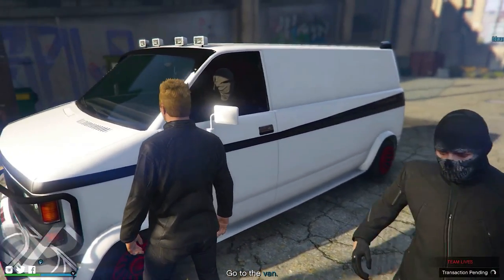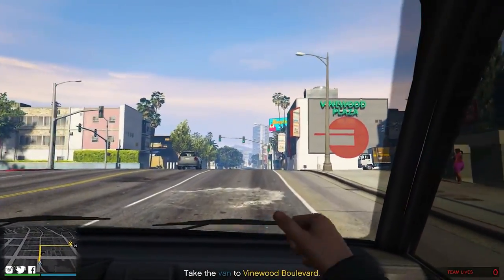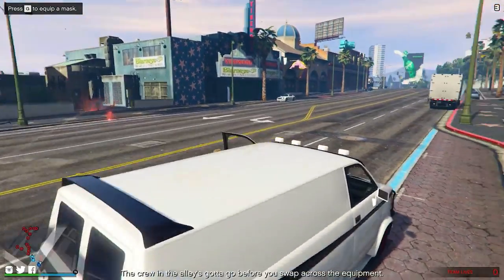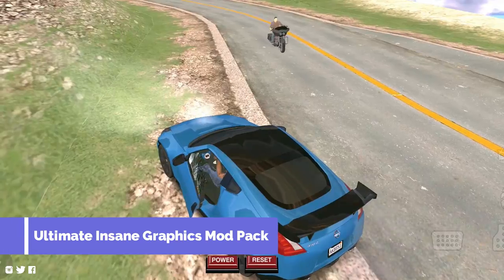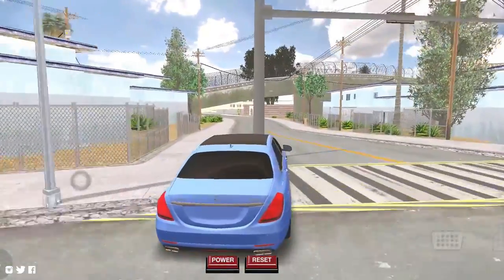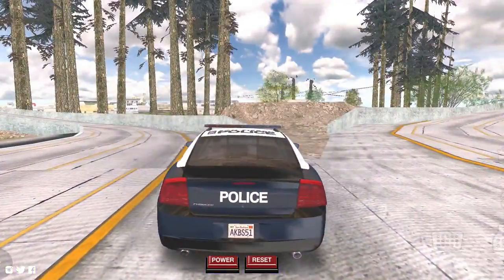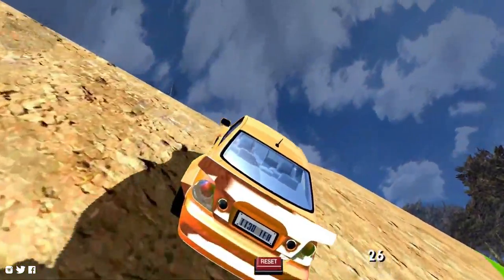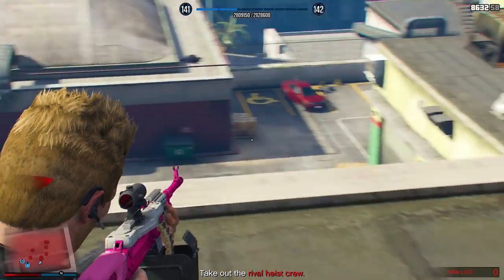TOP 5 GRAPHICS MOD PACK FOR GTA SA ANDROID 😍😍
Download Link -

Time Laps:-

00:00 - Introduction
01:47 - 1) GTA 6 Graphics Mod Pack
03:08 - 2) Ultimate Insane Mod Pack
04:11 - 3) DirectX 4.0 Graphics Mod Pack
05:13 - 4) Ray Tracing Mod Pack
05:26 - 5) Ultra Graphics Mod Pack

🔥Other Mods :-

PC Specifications

16 DDR4 3200 RAM
240 Solid State Drive
GeForce GT 1030 2GB DDR5 Graphics Card
650w Power Supply